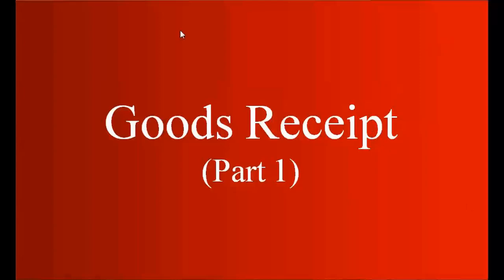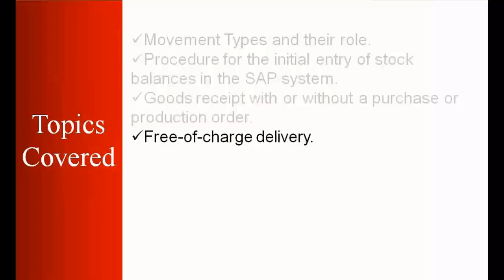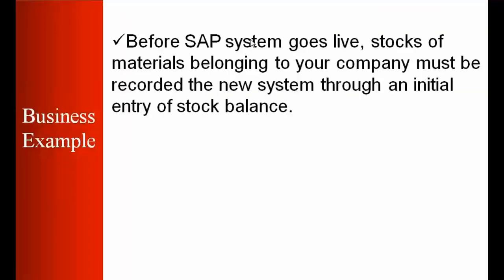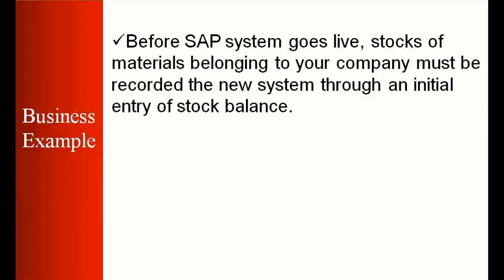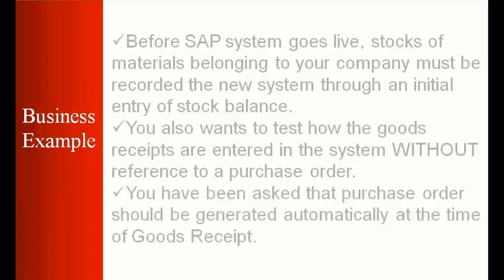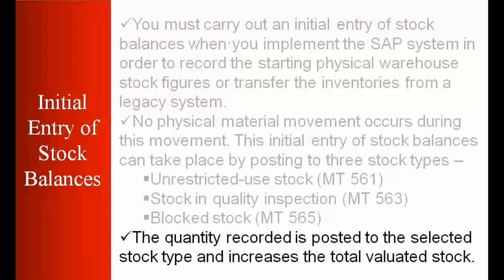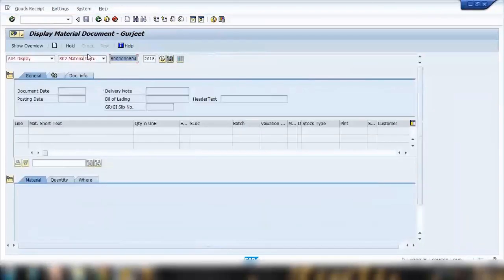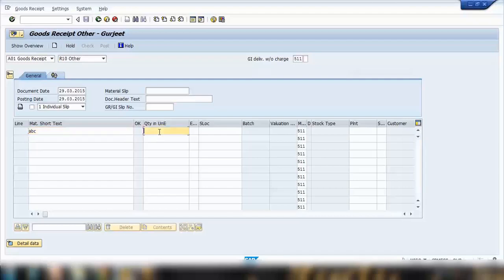SAP MM Training - Goods Receipt 1 (Video 25) | SAP MM Material Management